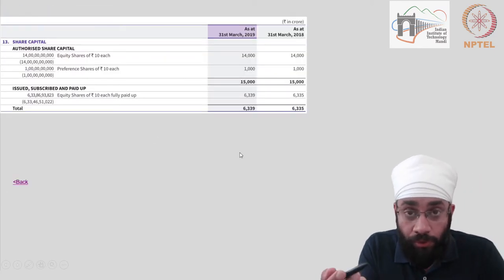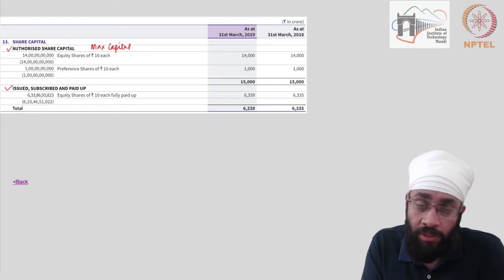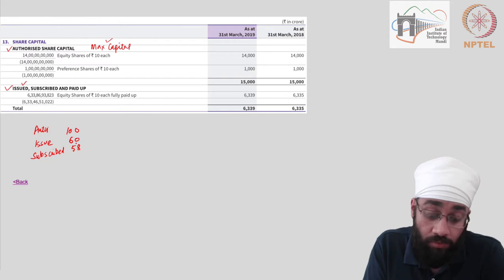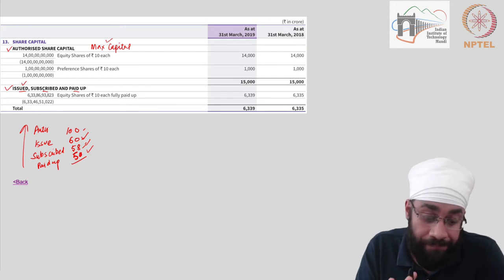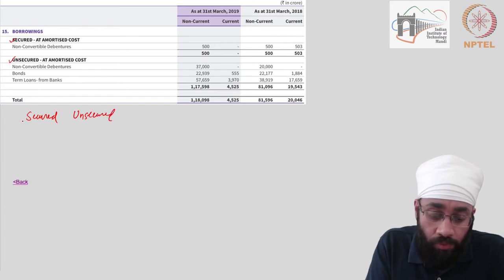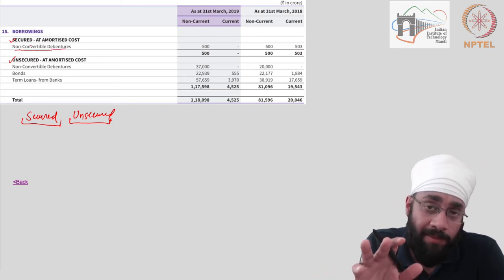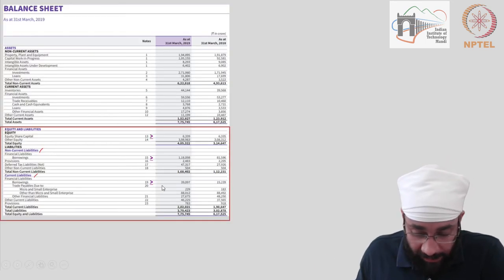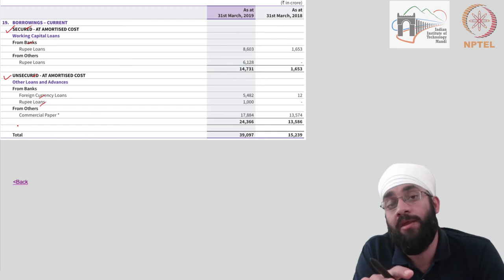1.9 Walkthrough of Balance Sheet III